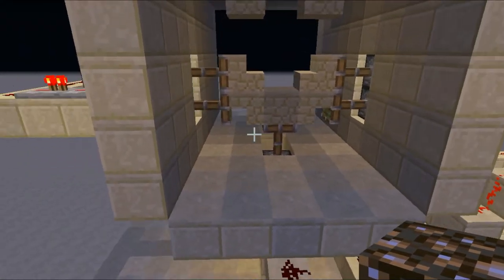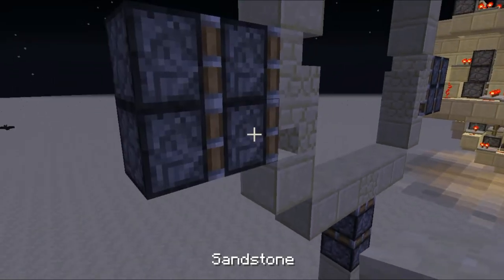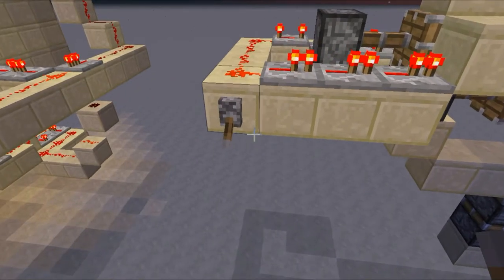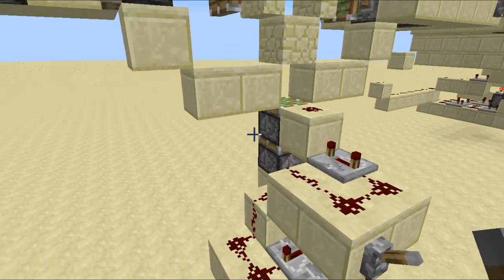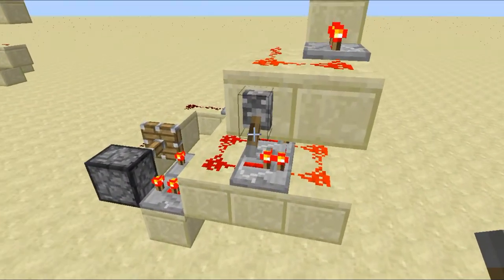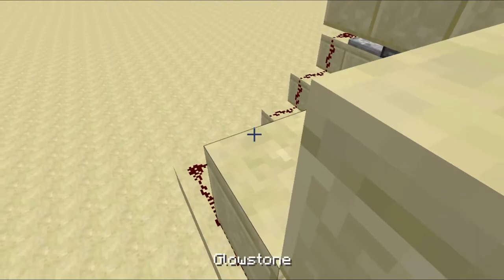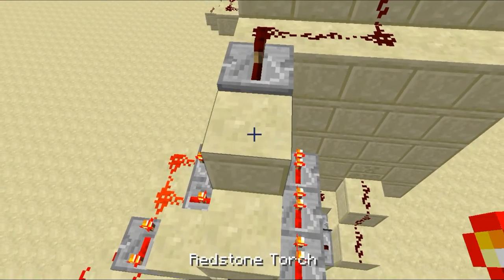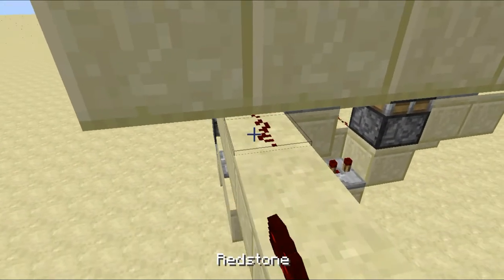5x5 Smiley Face Door Redstone Tutorial(PC&Xbox)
Hello fellow Minecrafters!  Today I thought I'd bring you my second 5x5 door tutorial.  I've now created 12 different 5x5 designs, and I plan to bring you more tutorials for them as well.  They are all my original design of course!  I hope you enjoy!

Also, are you looking for a server to play minecraft pc on?  Check out this site!